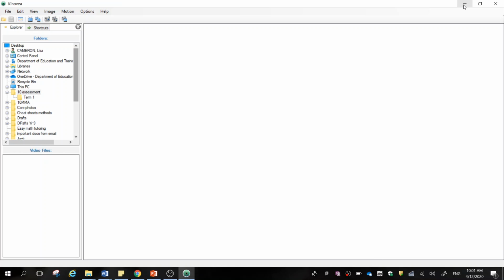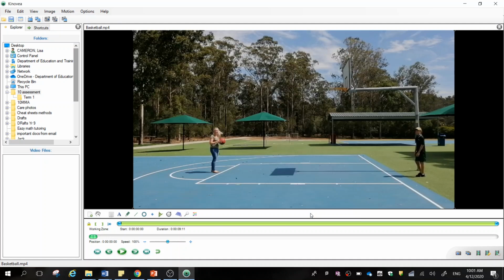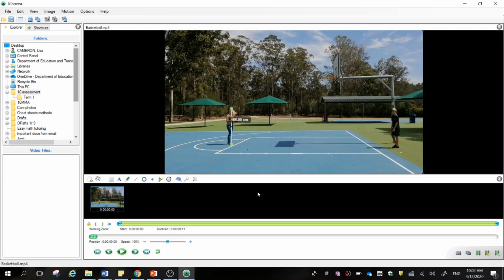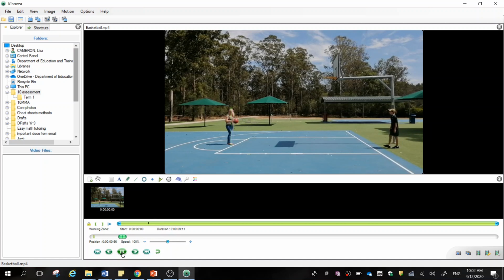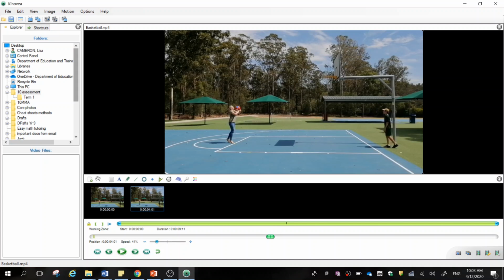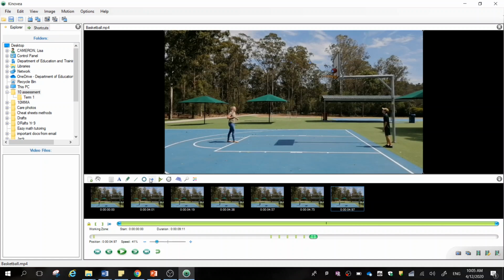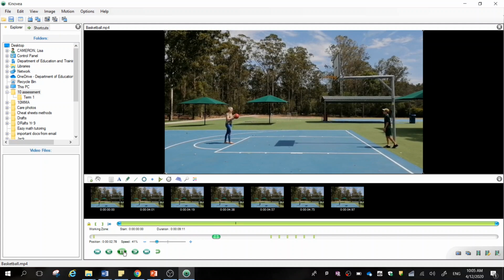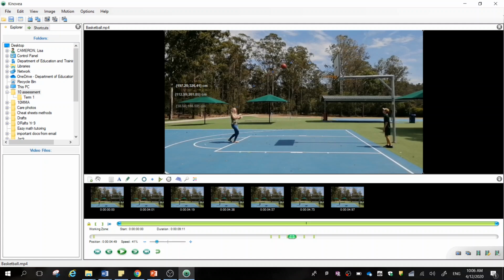02 Collecting data through kinovea